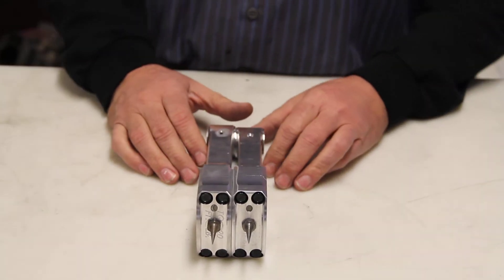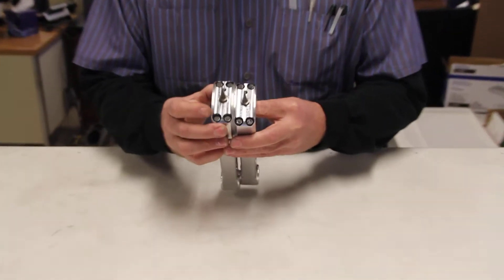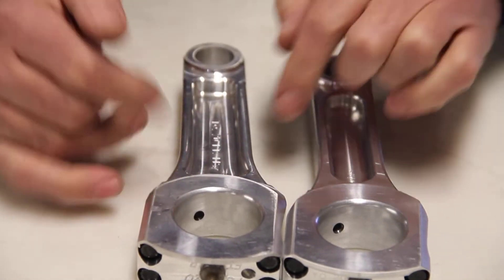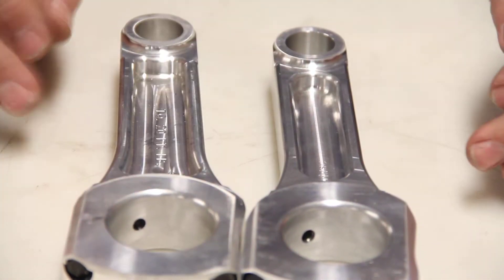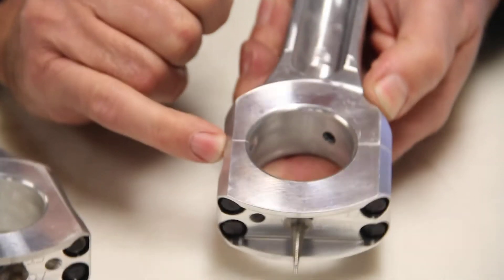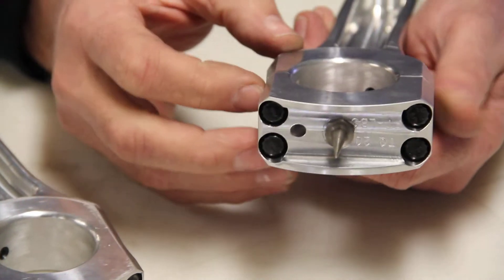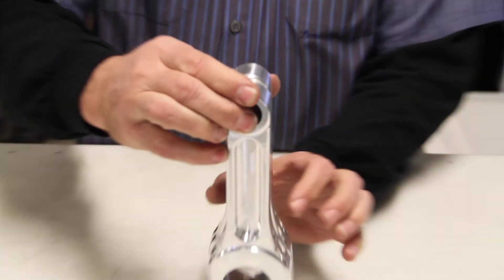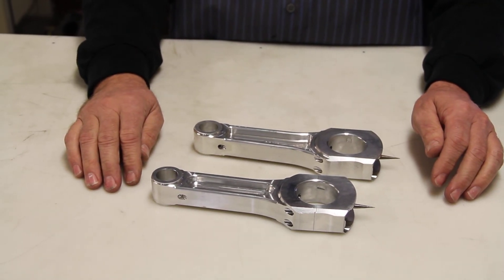Kohler K-Series 1 Cylinder Connecting Rods: New 2015/16 Design Improvements Explained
This tech tip is helpful for the customer who is looking to upgrade their stock connecting rods to a stronger type more suitable for pulling or anyone curious to know what the differences are between the model we used to manufacture for this part to the new and slightly improved one we do now (2015/16).  These rods are available for purchase
Look out for the 2016 Midwest Super Cub catalog!  Get your free copy at your next pulling event!